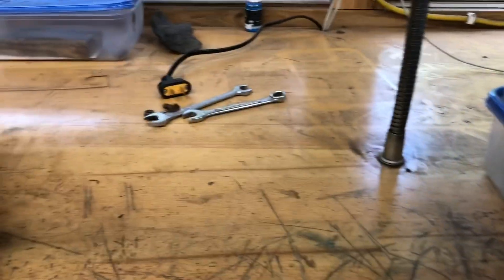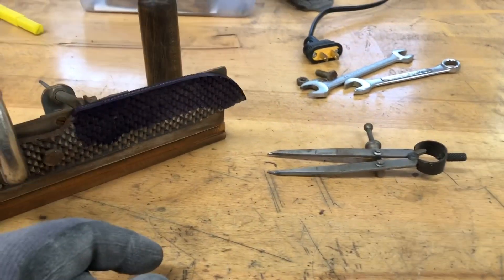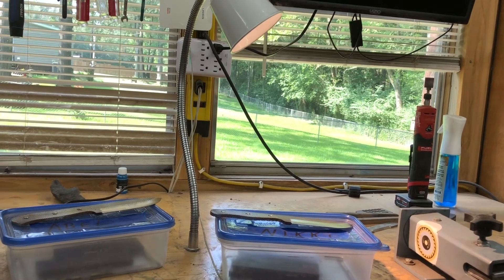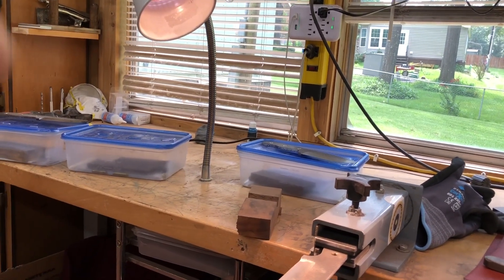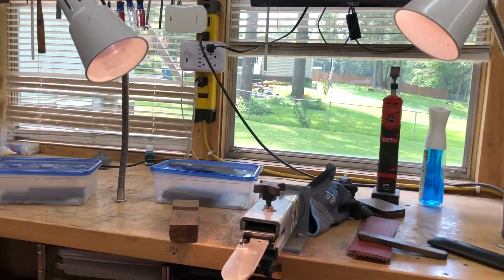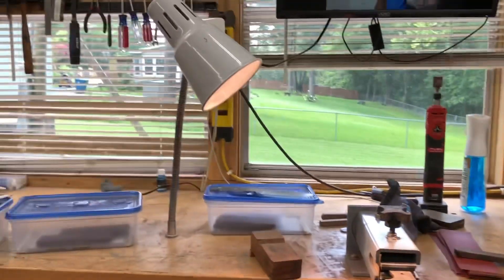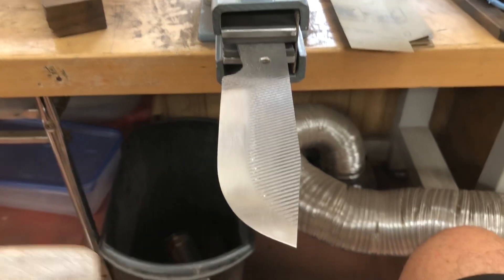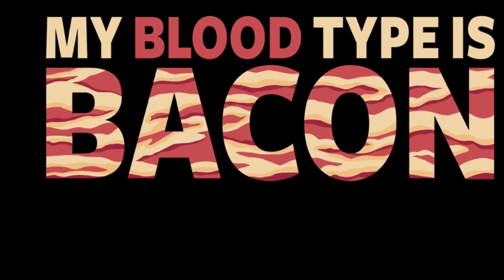Farriers rasp knife x3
Got a great start on 3 file knives. These farriers rasps take a lot more work to make than the knives I make from flat steel, but they are more satisfying to make as well. I hope to get them all heat treated Saturday , cleaned up and handles epoxied on , on Sunday.

It doesn't cost you any more, but I get a small fee when you purchase something at any of the links.